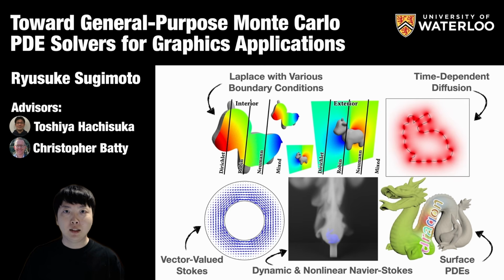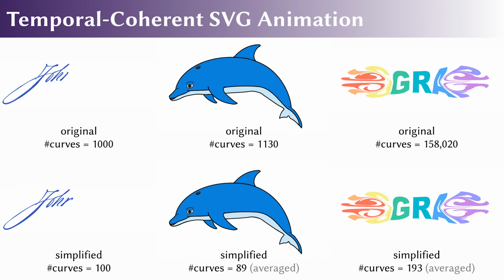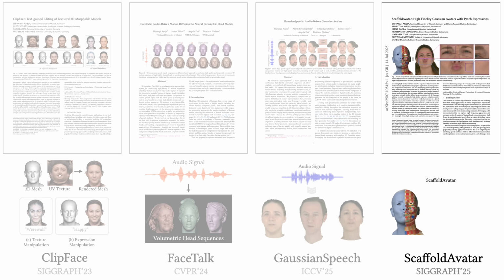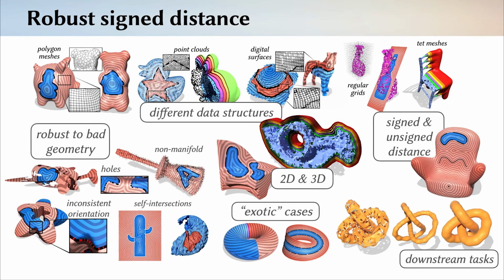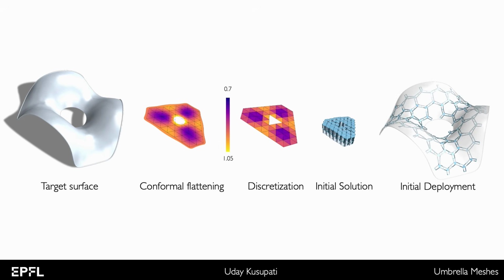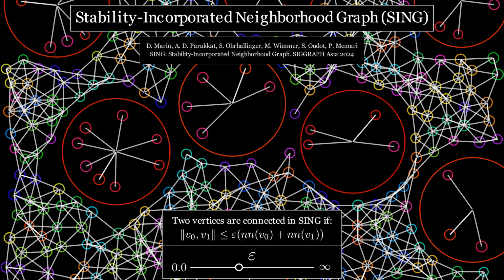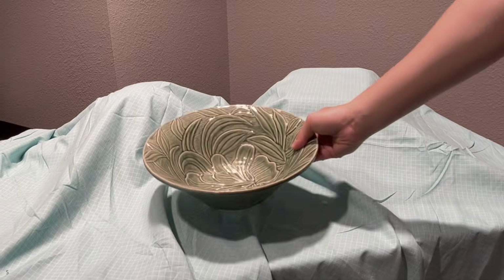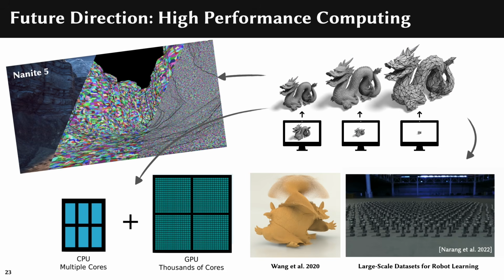SIGGRAPH Thesis Fastforward 2026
The SIGGRAPH Thesis Fast Forward is a forum for Ph.D. students in computer graphics to present and broadcast their research in 3 minutes or less. Students from around the world introduce us to a wide variety of topics.

Presentations
0:03 - Toward General-Purpose Monte Carlo PDE Solvers for Graphics Applications, Ryusuke Sugimoto, University of Waterloo
3:09 - Shape Design, Repair and Optimization, Siqi Wang, New York University
6:22 - Real-Time Synthesis of High-Fidelity Photorealistic 3D Avatars, Shivangi Aneja, Technical University of Munich
9:26 - Robust Algorithms for Winding Numbers and Signed Distance, Nicole Feng, Carnegie Mellon University
12:32 - Use of Fantasy in Serious Games to Assist Physical Rehabilitation, Tahmeena Javaid Adeel, Bournemouth University
15:44 - Deployable, Modular, and Reconfigurable: Computational Design of Umbrella Meshes, Uday Kusupati, EPFL
18:48 - Proximity-Based Point Cloud Reconstruction, Diana Marin, TU Wien
21:53 - Integrable Symmetric Fields in Computational Design: From Stable Woven Shells to Seamless Parameterizations, Josh Vekhter, UT Austin
25:20 - Progressive Simulation for Scalable Experiences, Jiayi (Eris) Zhang, Stanford University
30:03 - Credits